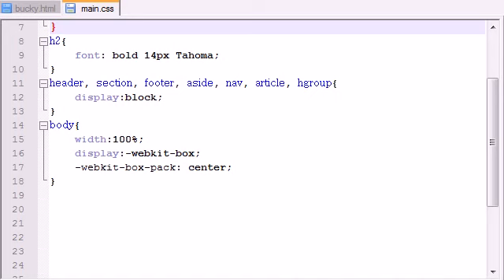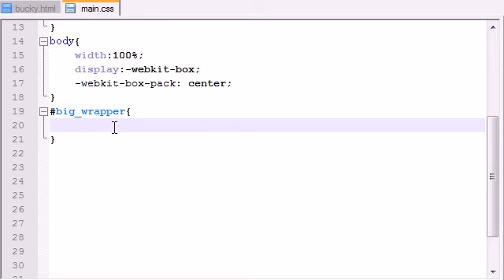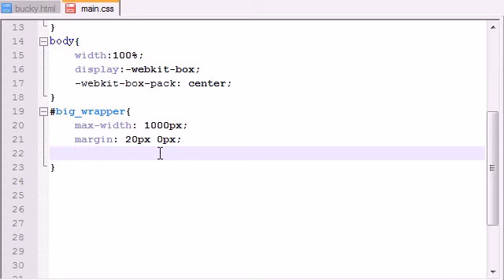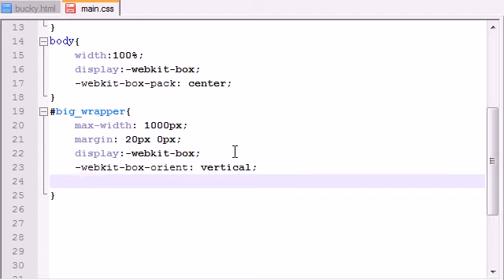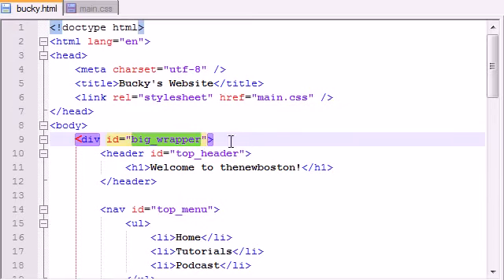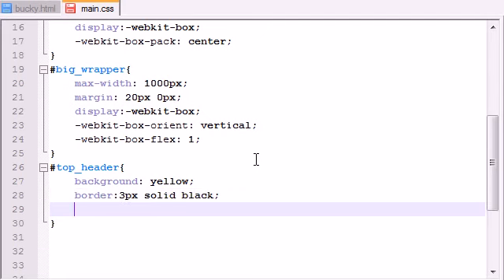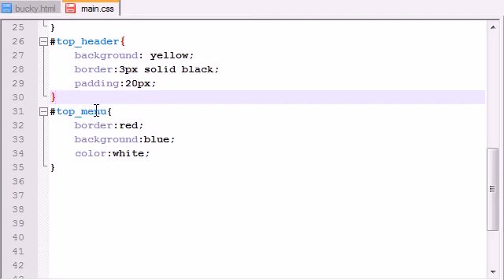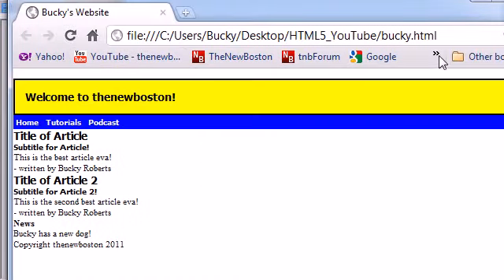HTML5 Tutorial for Styling the Header and Navigation